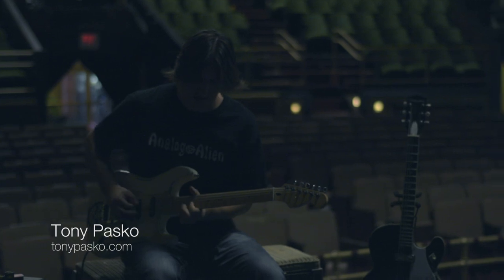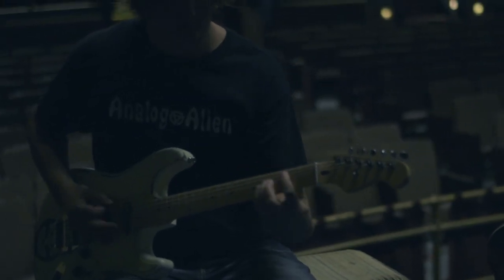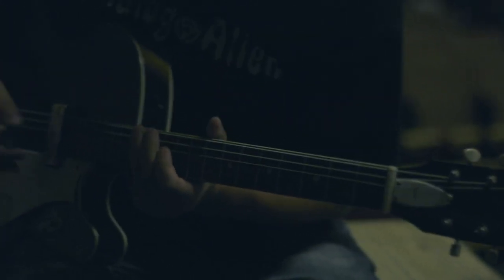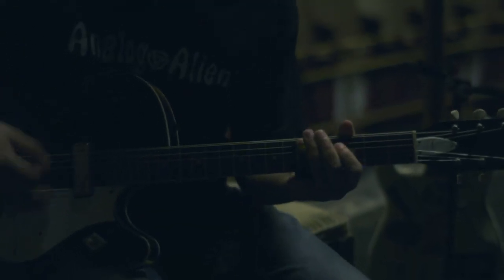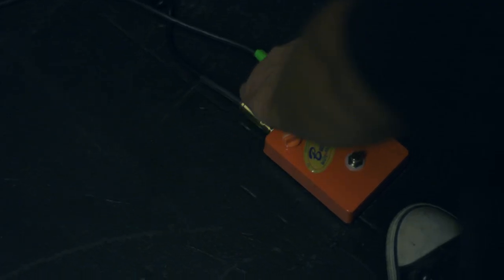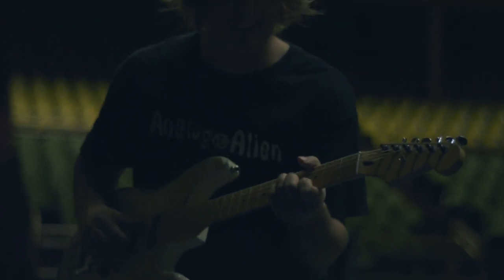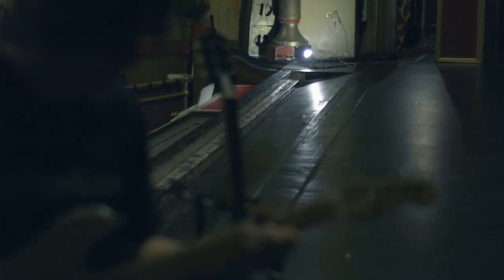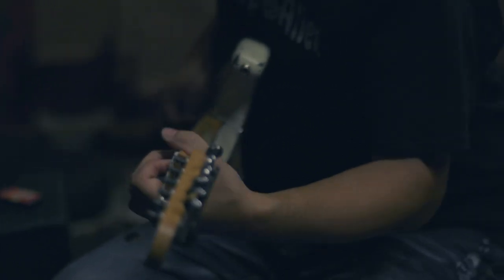Analog Alien - Bucket Seat demo by Tony Pasko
ANALOG ALIEN - SOUND DIFFERENT!

In this video, A.A. artist Tony Pasko demos the Analog Alien Bucket Seat Pedal.

The Analog Alien Bucket Seat overdrive pedal gets cranked British amp tones from any amp. Our first single-effect unit, the Bucket Seat has a smooth break up and retains the guitar’s dynamics, even at high overdrive settings. Never harsh or brittle, this pedal can go from a clear, clean tone to a harmonically rich distortion – with a twist of a knob. And its 100% analog circuitry ensures the pedal is amazingly touch-sensitive.

There are very few guitar tones as identifiable as a cranked Marshall, especially those from the late ’60s. Now you can have that sound with this high-quality, overdrive pedal. Like the amplifier, use of the pedal couldn’t be easier. Just crank up the three knobs to your desired sound – and go! Whether you’re looking for a highly-driven tone, or just want to enjoy the clarity and sensitivity of these amps [without the deafening volume], the Bucket Seat gives it to you.

Go from clean to scream.
At a Gain setting of 2 o’clock, the Bucket Seat reaches its maximum gain. Once you go past this point, the overdrive tone becomes more complex and harmonically rich. Turn it all the way up (clockwise) and you’ll get a very sweet overdrive [with plenty of harmonics]. When the Gain control is turned off (counter-clockwise), the Bucket Seat produces very little gain. At this setting, you can use the Bucket Seat as a master output and tone control. If you want to introduce just a little drive, try increasing the Gain control up (clockwise) – a little. This will give your guitar’s sound attitude and really make it jump out of your amp!